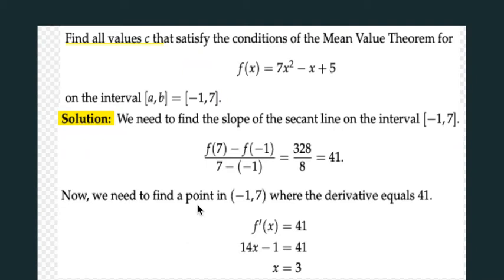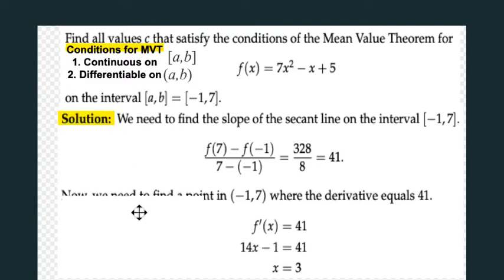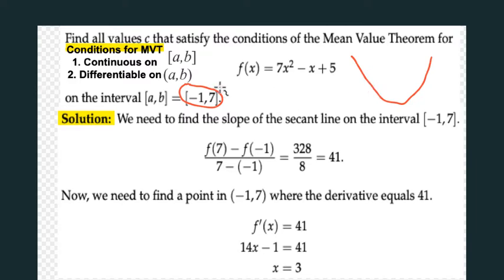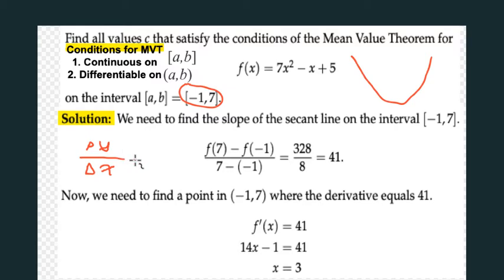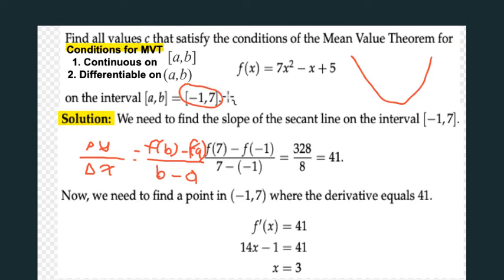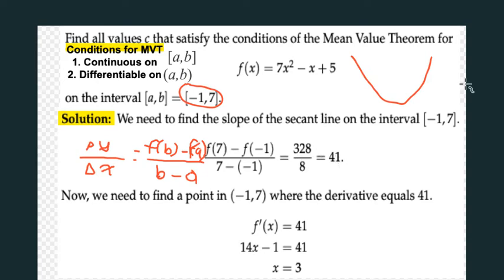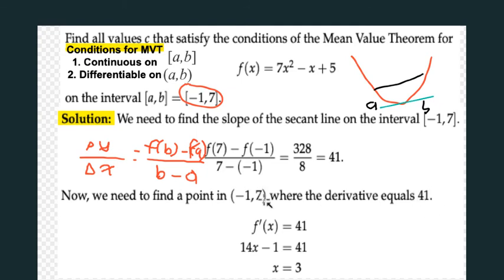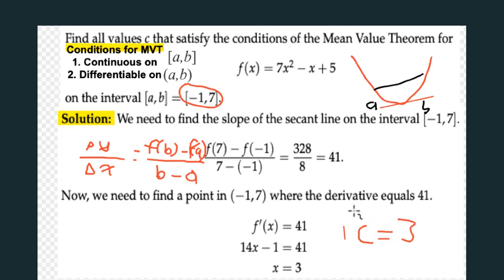3. MVT - Simpler Example